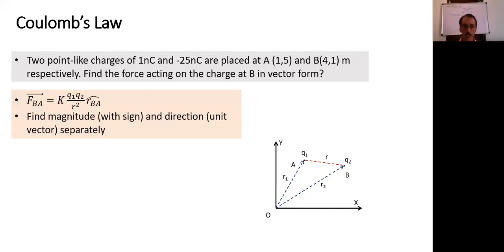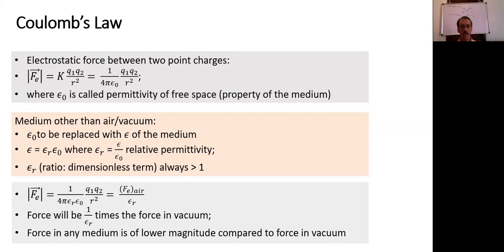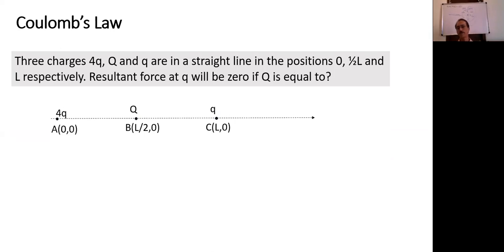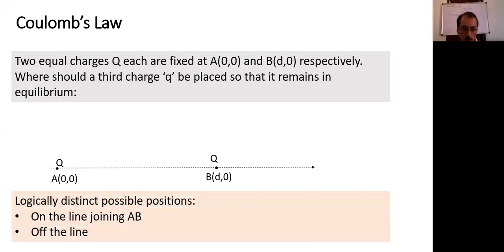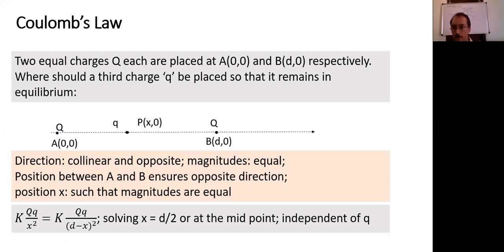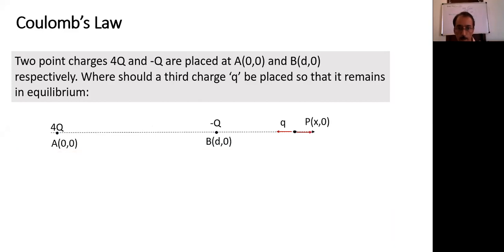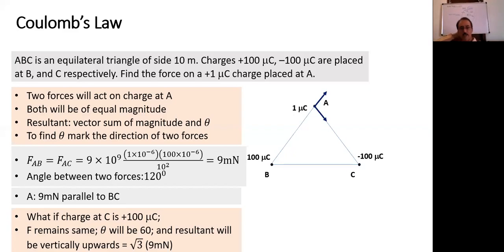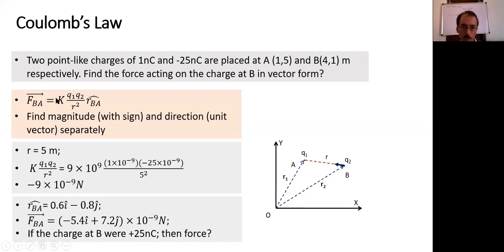ES 02 Coulomb